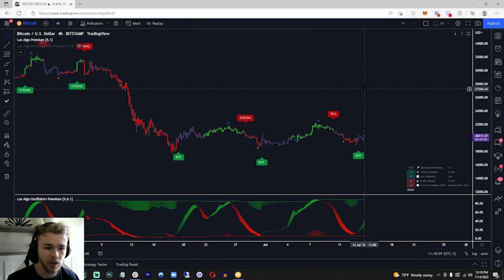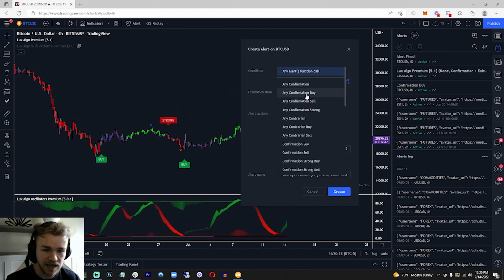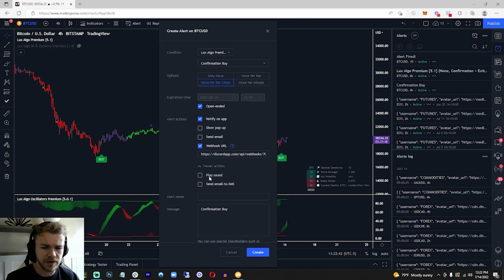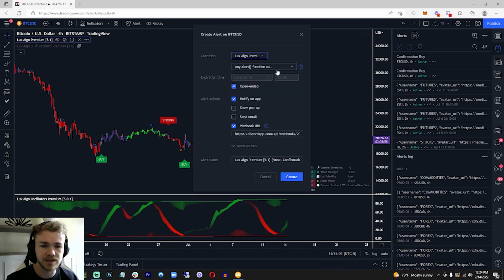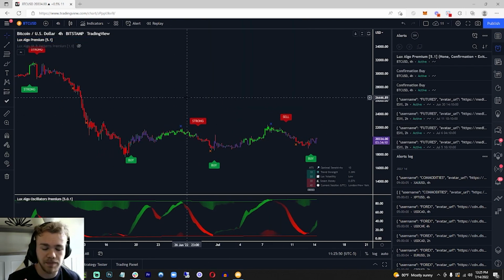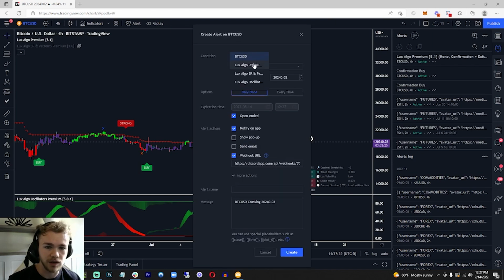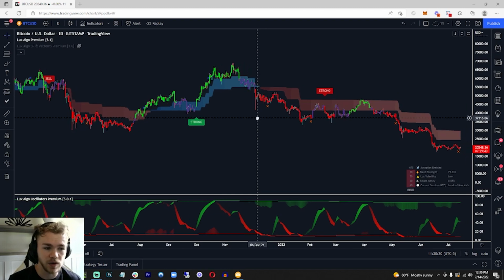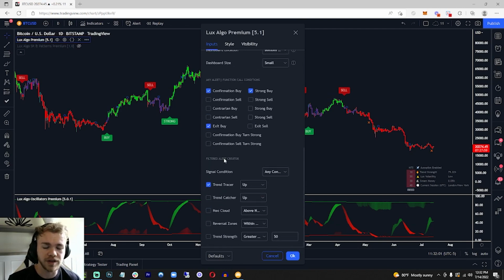How To Set Alerts on TradingView with LuxAlgo (NEW Filtered Alert Creator)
In this video we cover the best ways to setup TradingView alerts with LuxAlgo Premium, including the standard method, Any Alert Function Call, as well as the new v5.1 'Filtered Alert Creator' system. All of these methods also work exactly the same on the TradingView mobile app.

0:00 - Introduction
0:44 - Basic Alert Creation
3:29 - Any Alert Function Call
5:10 - Filtered Alert Creator
9:16 - Outro

Trading is risky. You must be aware of the risks and be willing to bear any level of risk to invest in financial markets. Past performance is not necessarily indicative of future results. If you don’t agree with these terms or the full disclaimer you should not continue watching our videos.